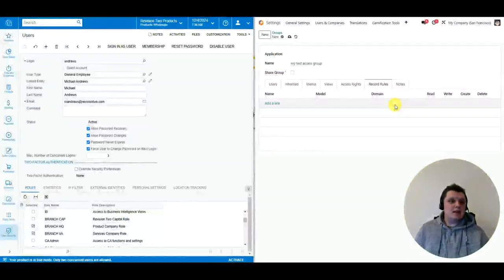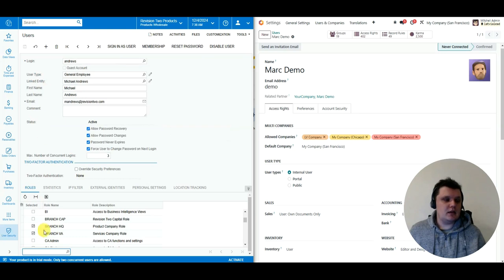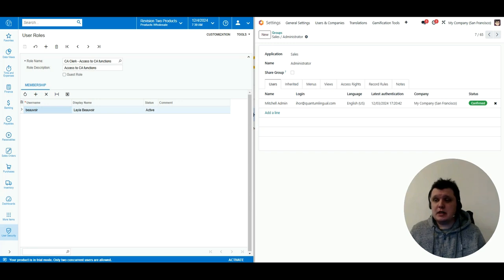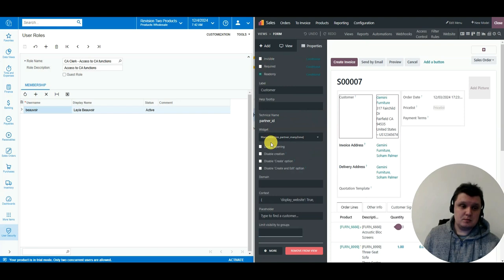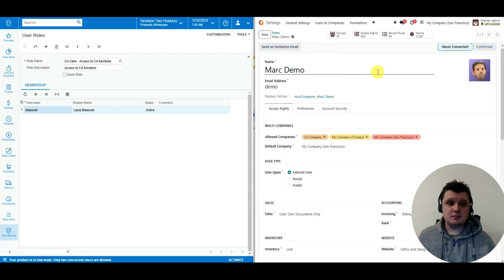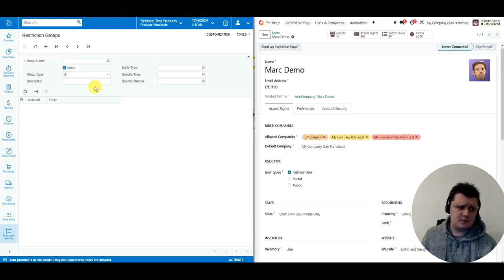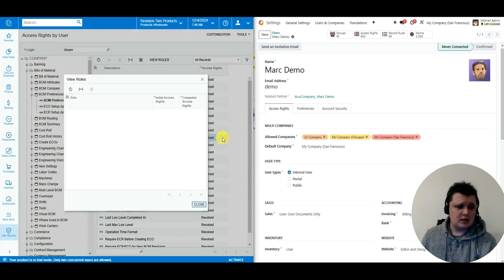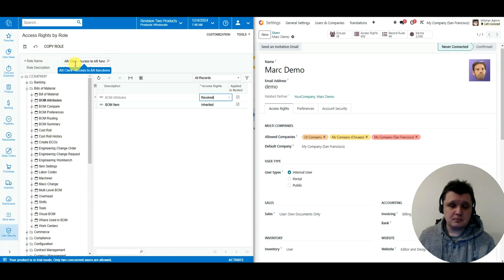Odoo Access Rights VS Acumatica Access Rights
Access Rights comparison in Odoo VS Acumatica.
Looking forward in comments what comparison you want to see next.